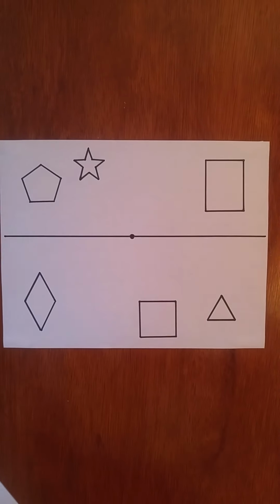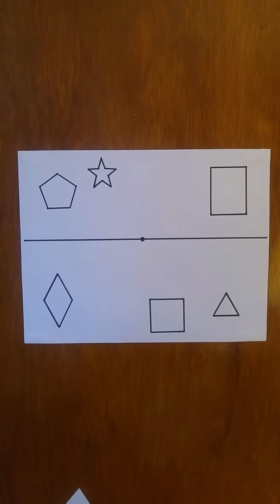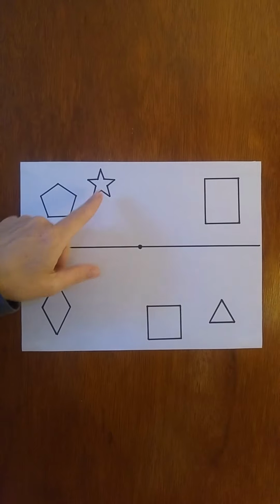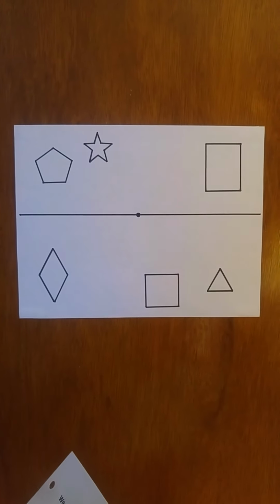Year 2, Week 24 Polygon Perspective Warm up Page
Students learn about one-point perspective with a single vanishing point by using orthogonal lines to connect the points of the polygons to the vanishing point located on the horizon line.